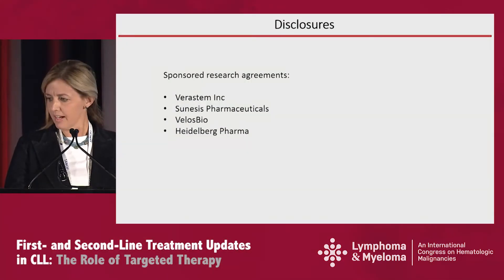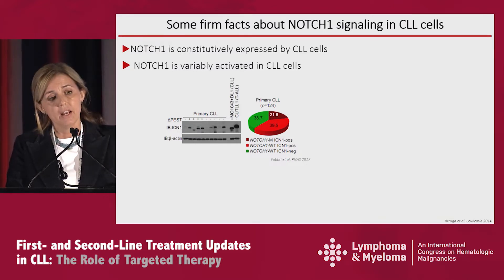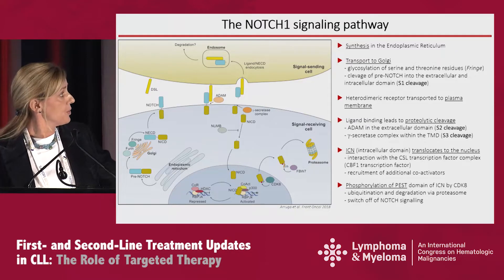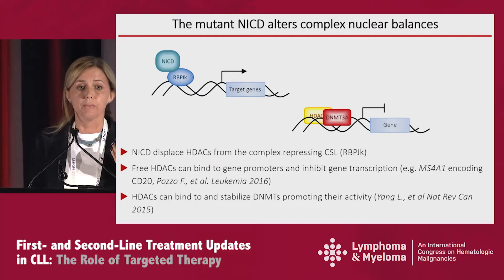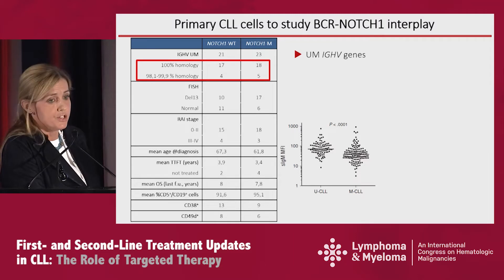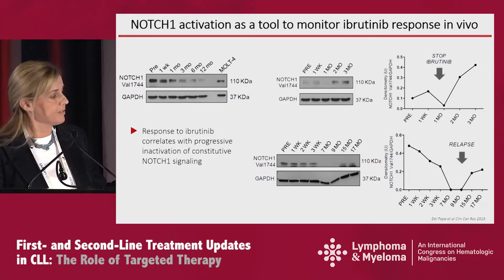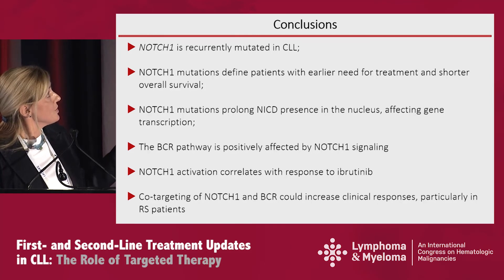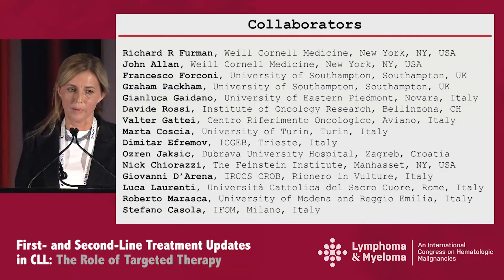NOTCH1: The Clinical and Basic Science Behind it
In this webcast from the 'First- and Second-Line Treatment Updates in CLL: The Role of Targeted Therapy' symposium during the 2019 Lymphoma & Myeloma conference in New York, Dr. Silvia Deaglio discusses the NOTCH1 trial.